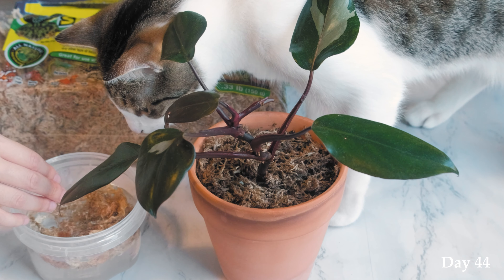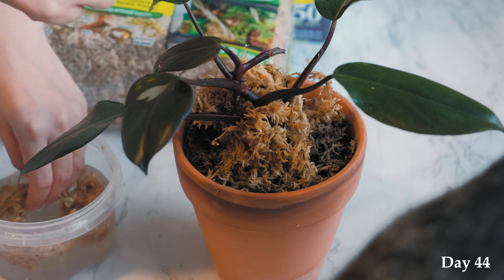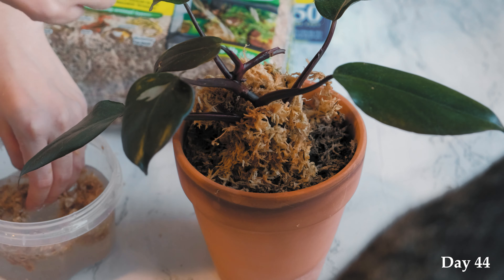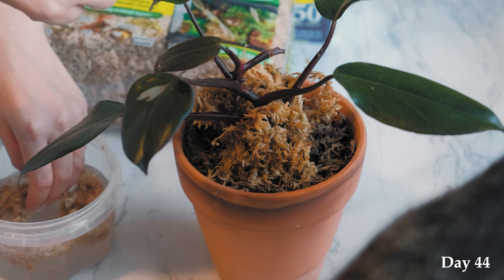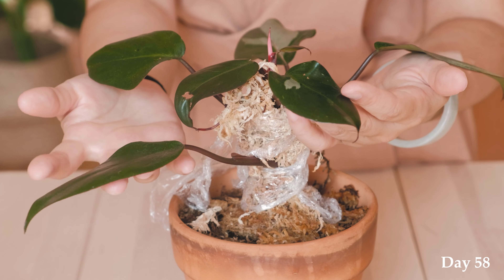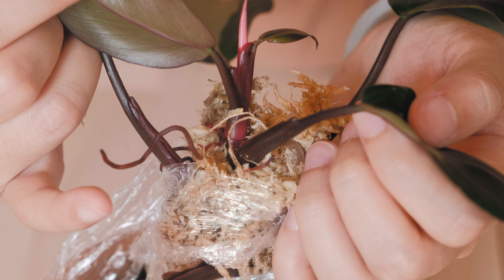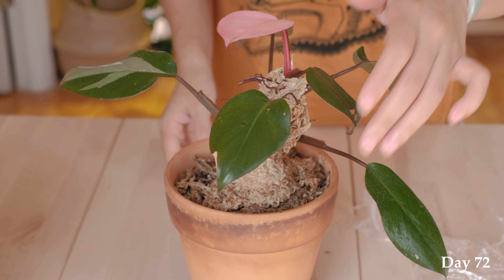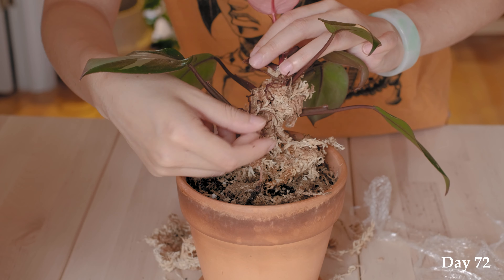Pink Princess Philodendron Gets MORE PINK! [Part 1] | Propagation & Air Layering l Plant Care Tips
My Philodendron 'Pink Princess' (Philodendron erubescens) was not putting out pink leaves. The leaves were getting smaller and smaller too! It was time to do something different. In this video, I document my 72 day journey to get a pink leaf!! I hope you will find this video helpful.

I tried to included all my care tips for you and below are the time stamps for the different sections.
00:00 My Pink Princess Experiment
00:16 Light, Potting Soil Mix & Watering Routine
01:02 Plant Care Routine - Initial Update (Day 44)
02:05 How to Air Layering
08:26 Change in Light/Air Layer Results - (Day 58)
13:02  Air Layer Results - Pink Leaf!! (Day 70)
14:51 More Updates/ Lessons Learned (Day 72)
18:13 Propagate or Keep the Pink Princess?! Need your help!!

❎PEST CONTROL❎
Mosquito Bits
Yellow Sticky Tape
Diatomaceous Earth
Captain Jack Dead Bug
Neem Oil

🐸PLANT CARE ESSENTIALS🐸
Propagation Station
Garden Shears
Watering Can
Thermometer & Hygrometer
Plant Tarp

🌎SOIL🌎
All Purpose Potting Soil
Horticultural Charcoal
Orchid Mix
Sphagnum Moss
LECA (Semi-Hydroponics)

Orchid Mist
Dyna Gro Pro
Fiddle Leaf Fig Food

🌲AND MORE🌲
Terracotta Pots & Macrame Hangers
Water Mister
Heat mat